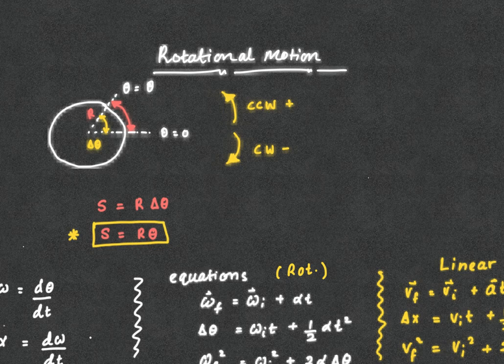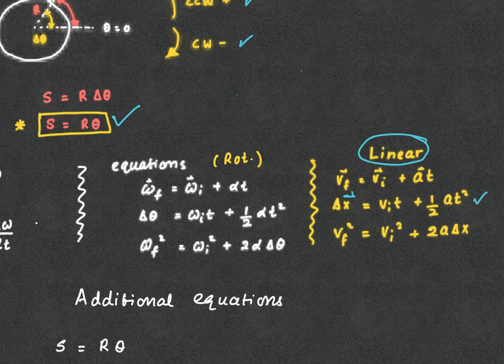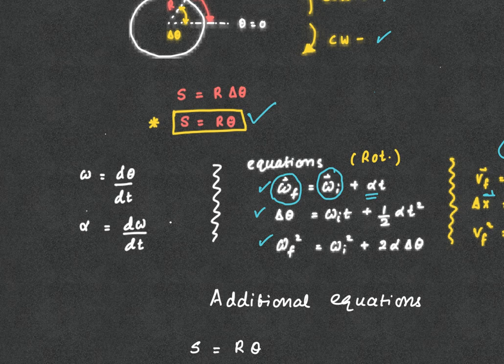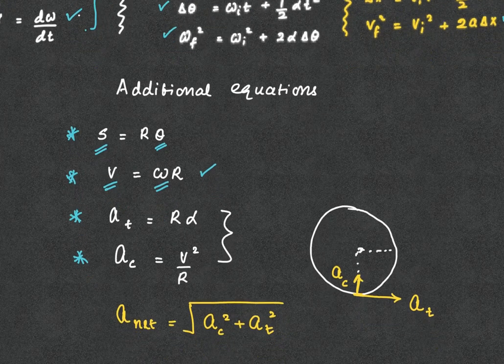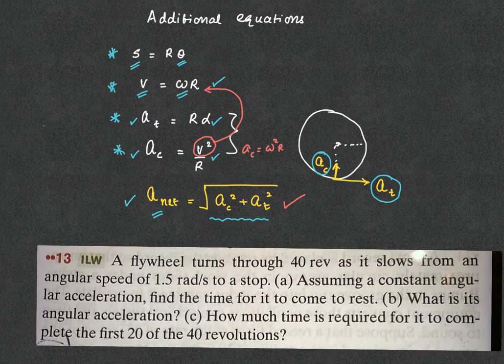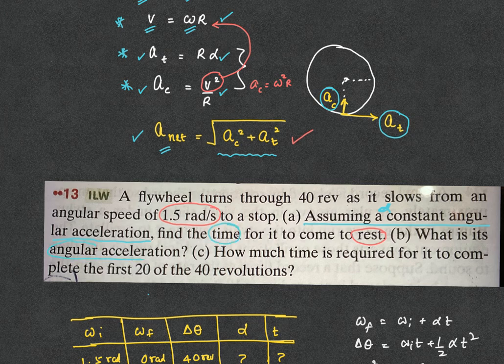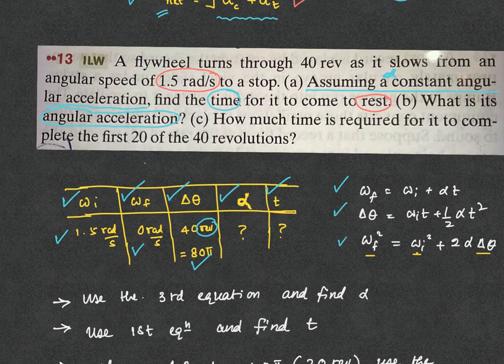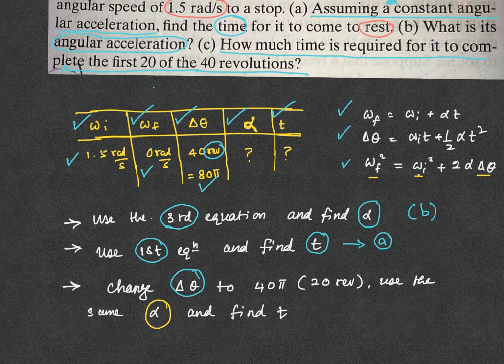Phy 112 _ CH 10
PHY 112 rotational motion intro